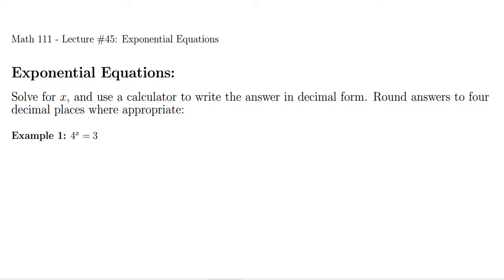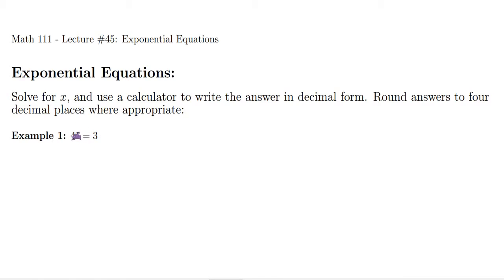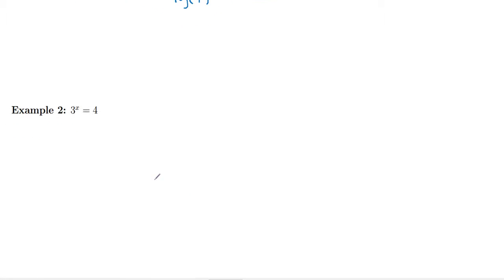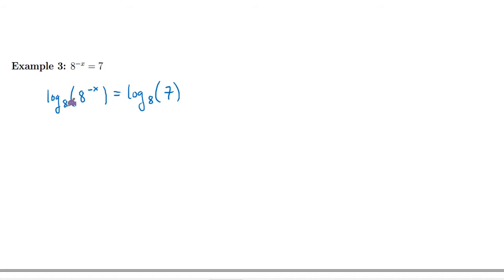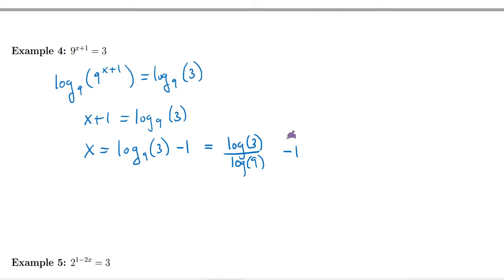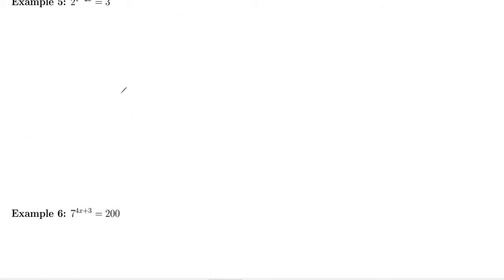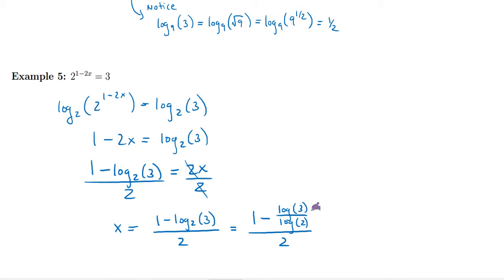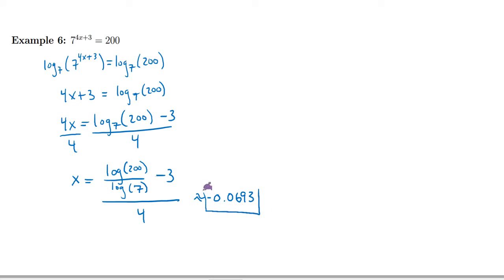MTH 111 - Lecture 45 - Exponential Equations